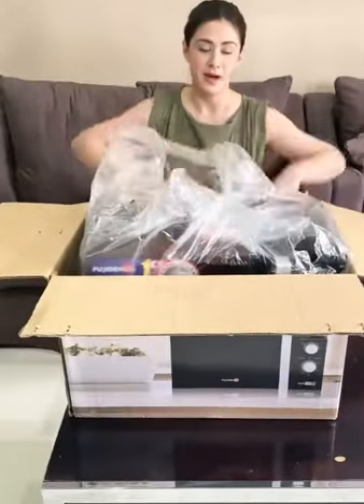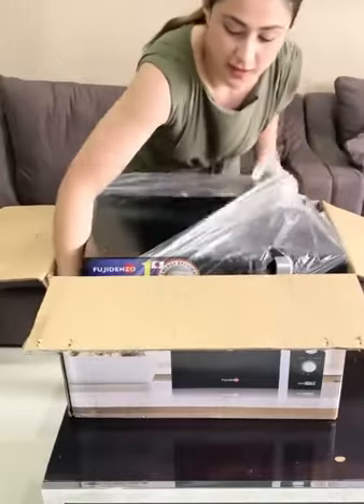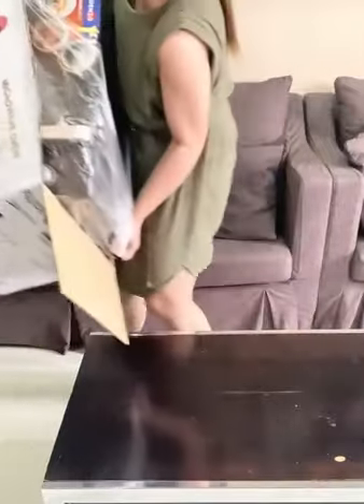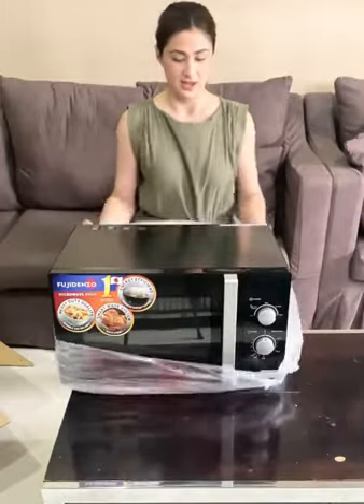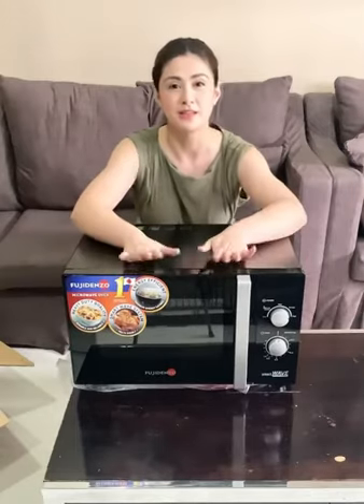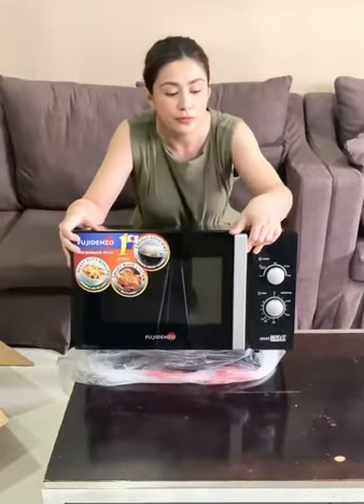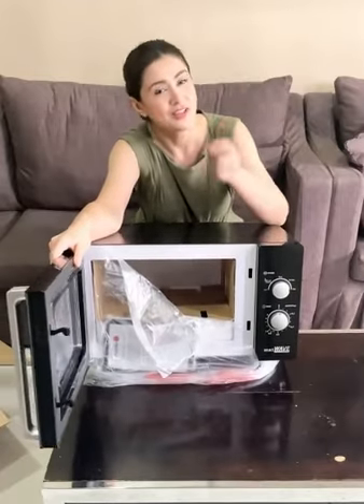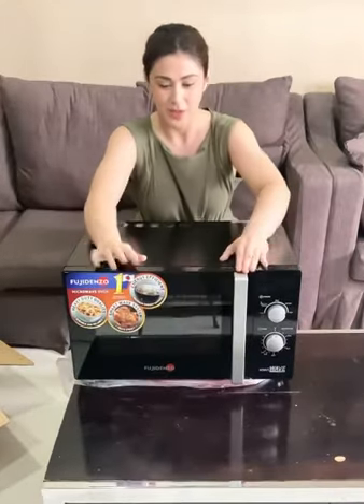Carla Abellana Chooses Fujidenzo MM30BL Microwave Oven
Looking for the perfect addition to your kitchen?

Carla Abellana shares with you another must-have appliance from Fujidenzo! The newest MM30BL 28-Liter Mechanical Microwave Oven is designed with a big capacity to accommodate large family meals.

MODEL: MM30BL

Fujidenzo products are durable, energy-efficient, and made of high-quality materials. for more details.